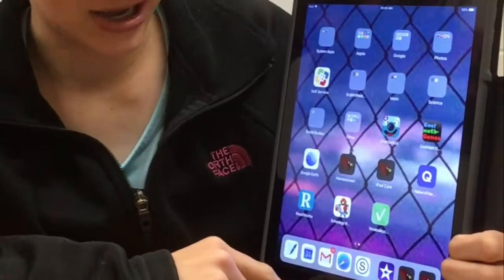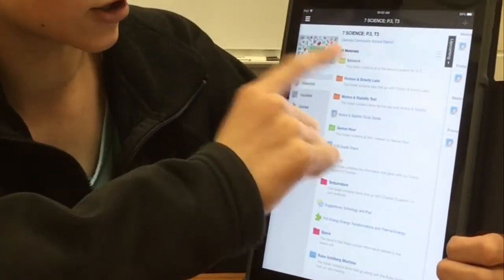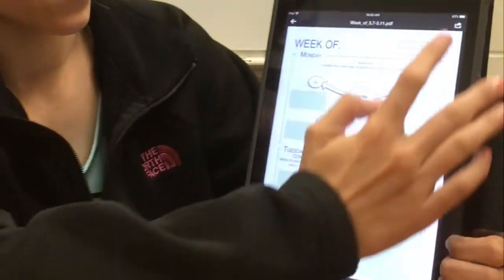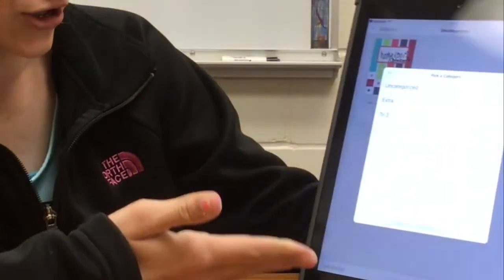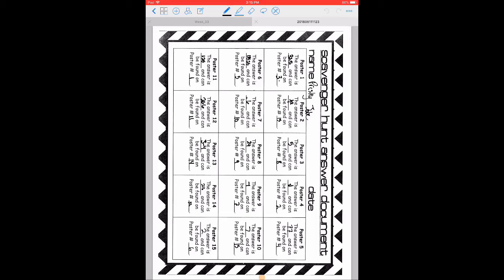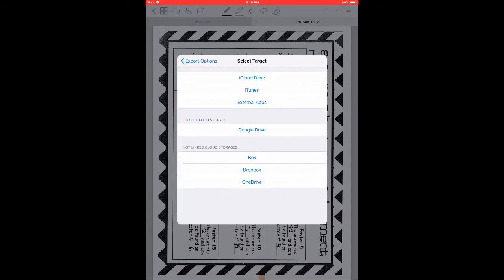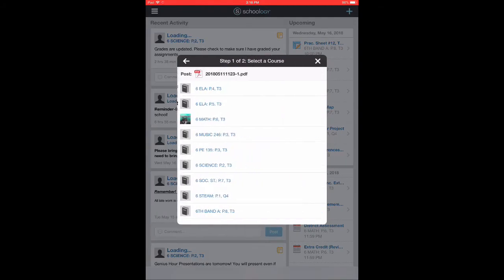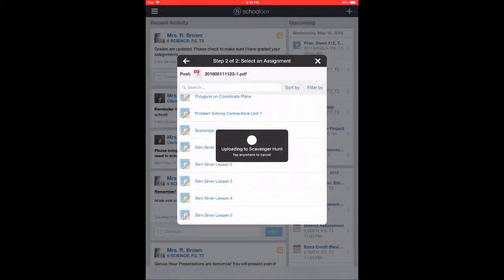Clarinda Import & Export Goodnotes w/Schoology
Tutorial on how to use goodnotes with Schoology.